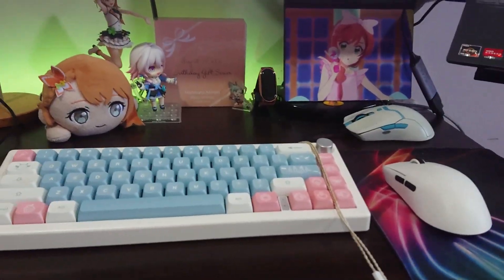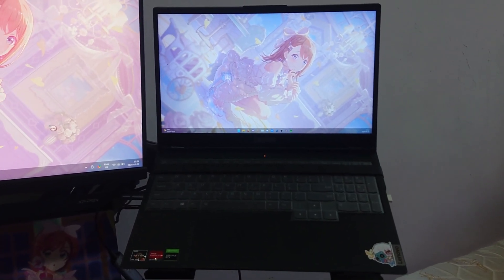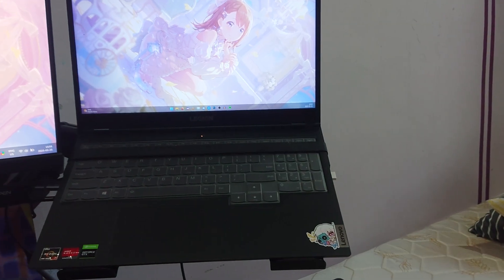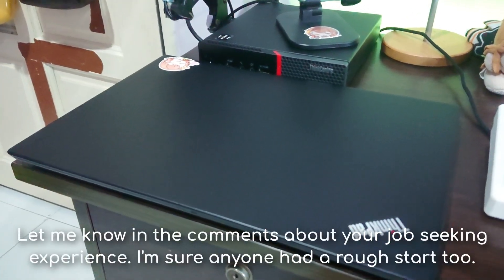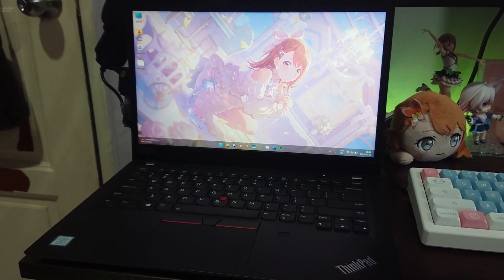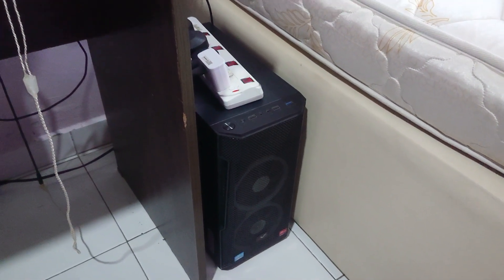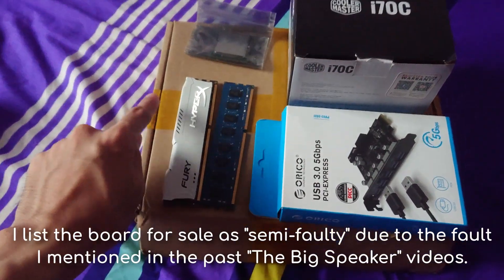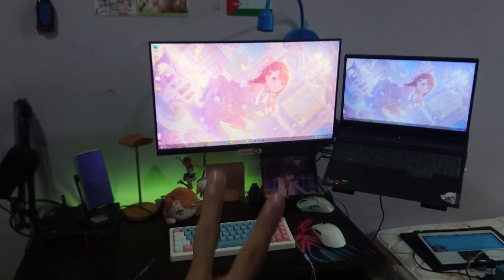Computer Updates (May 2025) - The end of the era for The Big Speaker.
It's been 5 years since the computer update because not a whole lot has changed... But I just want to make a video since there are changes happening to my workhorse (aka. my main laptop), my ThinkCentre M715q, my ranting session, and lastly...what happened to The Big Speaker?!

~ TheTechOtaku

Intro and outro music:
CDR - PURURIN (MELT DOWN MIX)

Timestamps:
0:00 - NOOOO WHY U DO DAT
0:25 - Intro
0:49 - Some setup updates
3:12 - Main laptop's beef upgrade?
5:20 - Nothing much done to my ThinkCentre M715q
6:36 - Basically my yapping session about Linux freaks
10:08 - The End of The Big Speaker...?
12:16 - R U TROLLING ME?!
13:52 - Other Machine Updates...not a lot, really.
14:25 - Outro